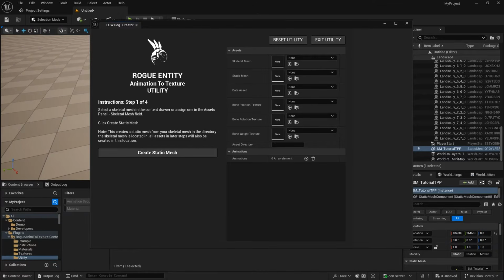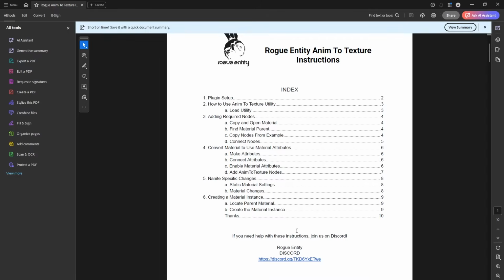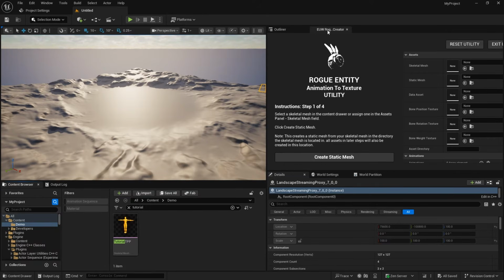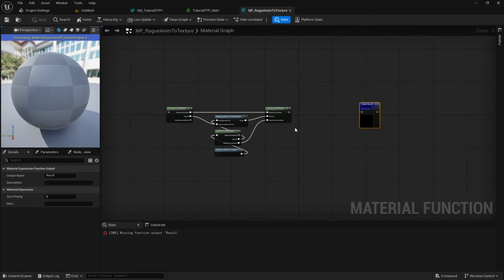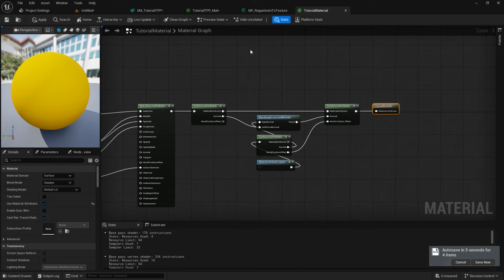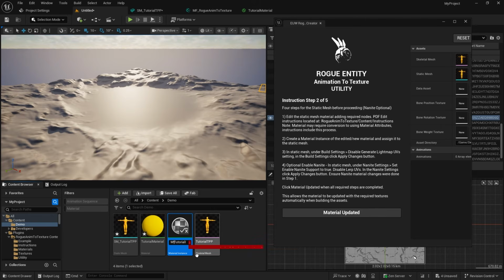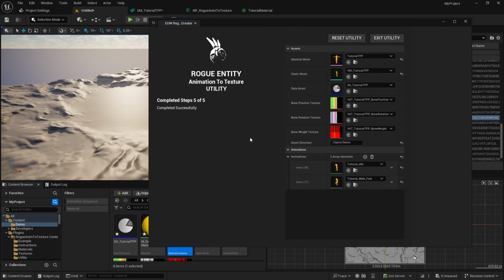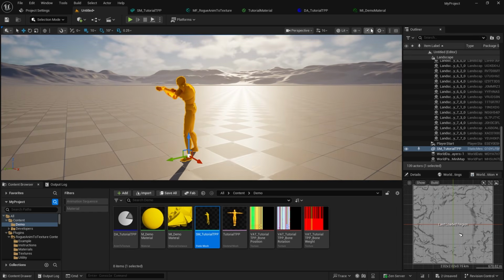Rogue Animation To Texture Utility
The Rogue Anim To Texture Utility streamlines the creation of animated materials for animated static mesh setup.

Timestamps:
00:00 Start
00:05 Intro
00:27 Installation
02:54 Files
03:08 Launch Utility
04:40 Create Static Mesh
06:20 Material Settings
09:10 Static Mesh Settings
09:23 Nanite
11:45 Animation Setup
12:45 Create and Bake
14:20 Material Layers
15:20 Thanks